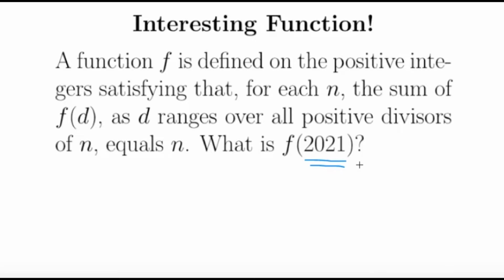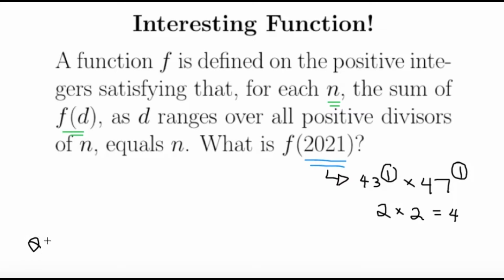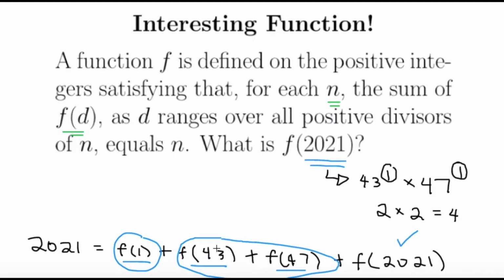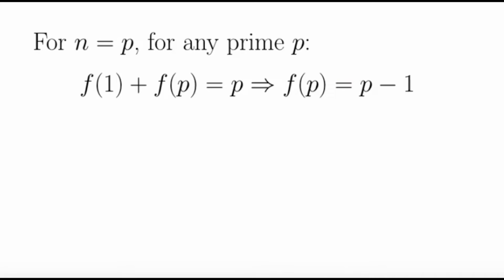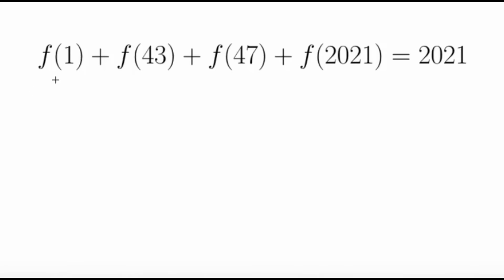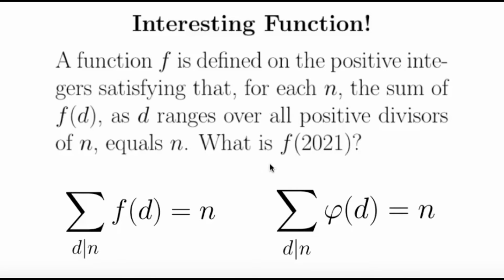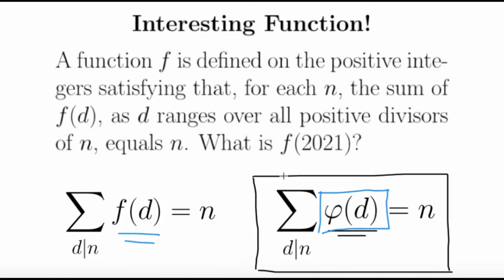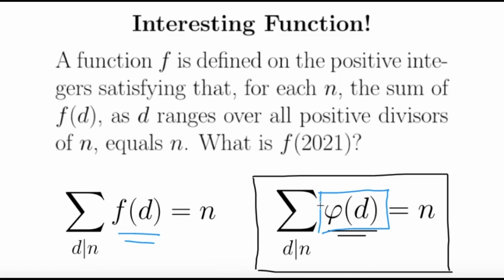Do You Know This Function? || High School Math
[A function f is defined on the positive integers satisfying that, for each n, the sum of f(d), as d ranges over all positive divisors of n, equals n. What is f(2021)?]

Here's an item on a very interesting function???

P.S. It's the Euler's Totient function :DD